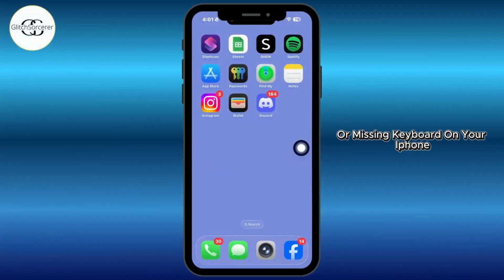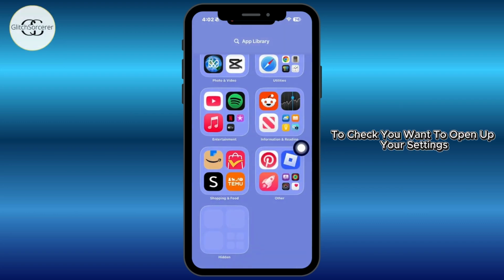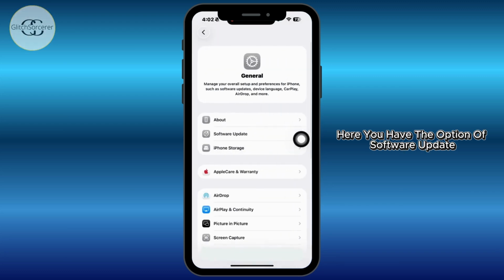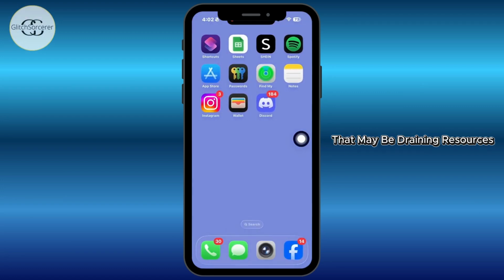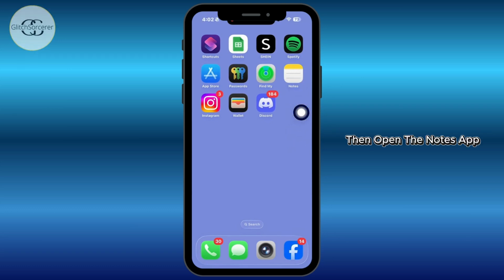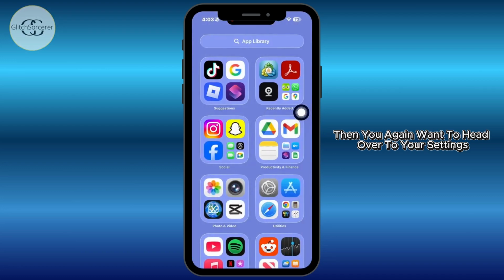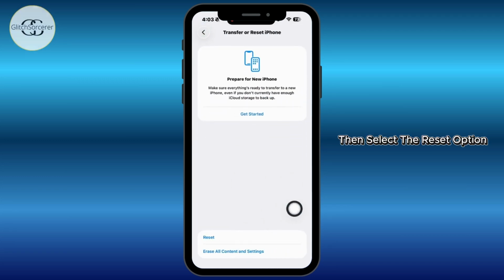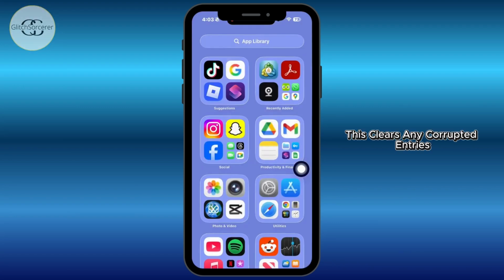How to Fix iPhone Keyboard Lagging or Not Appearing [2025 Fast Solution]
Is your iPhone keyboard lagging, freezing, or not showing up at all? In this fast 1-minute 2025 tutorial, learn how to quickly fix keyboard delays or missing keyboard issues on iOS using proven troubleshooting steps.

⏱️ Timestamps:
0:05 – Restart iPhone & Force Close All Apps
0:30 – Check Keyboard Settings & Disable Third-Party Keyboards
0:55 – Update iOS & Reset Keyboard Dictionary

📌 What You’ll Learn:

How to fix iPhone keyboard not showing or responding

Simple settings to improve keyboard performance

When to reset dictionary or remove third-party apps

Best practices after iOS updates in 2025

Fixes for all iPhone models (iOS 16/17+)

Solve this annoying issue in under a minute and get typing smoothly again.